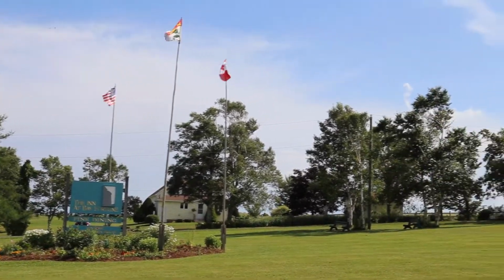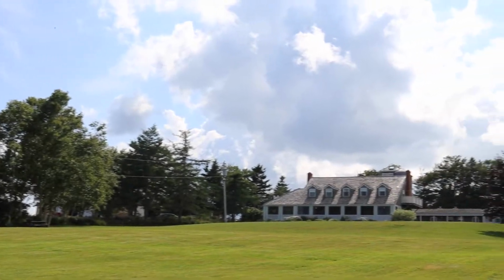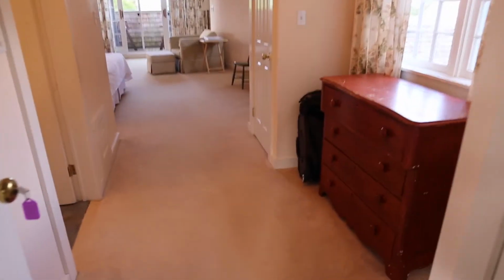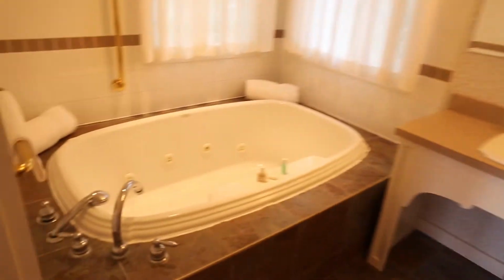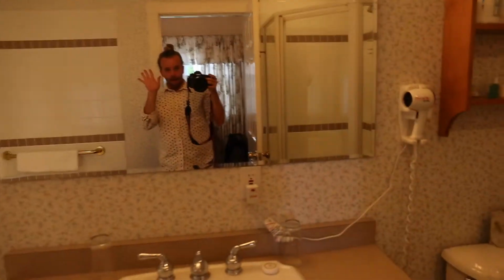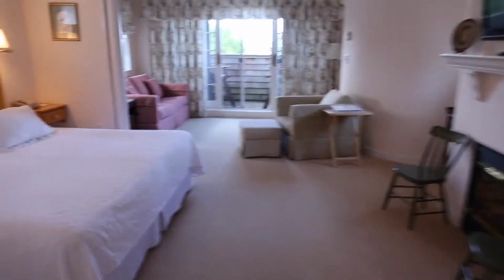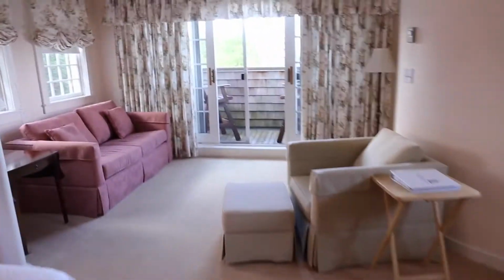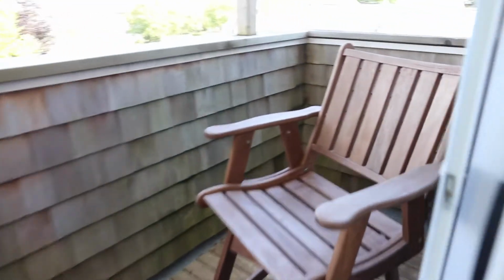The Inn at Bay Fortune Tour: Luxury Boutique Hotel in Prince Edward Island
Video tour of The Inn at Bay Fortune in Prince Edward Island.